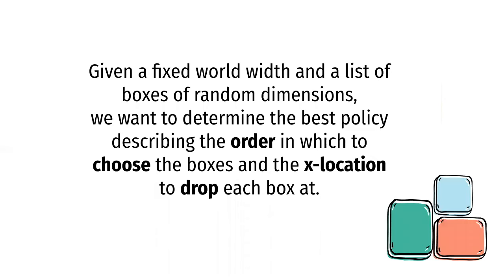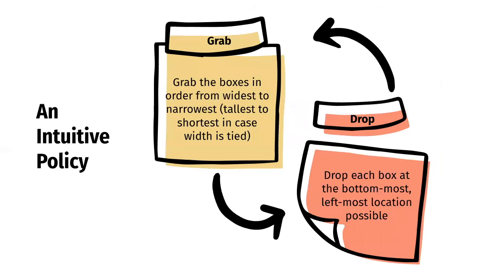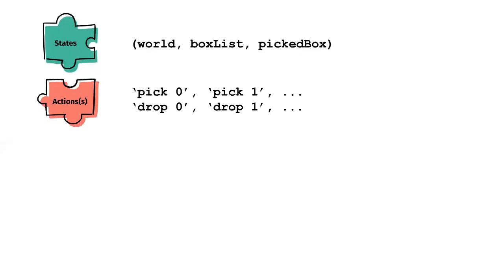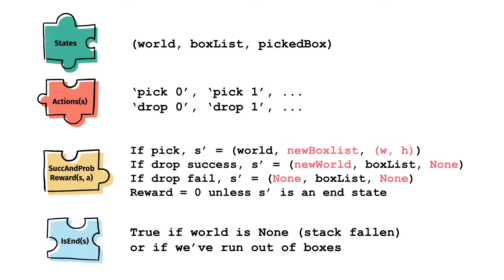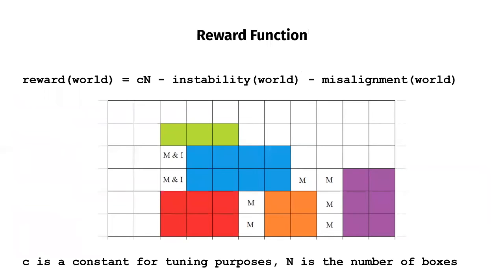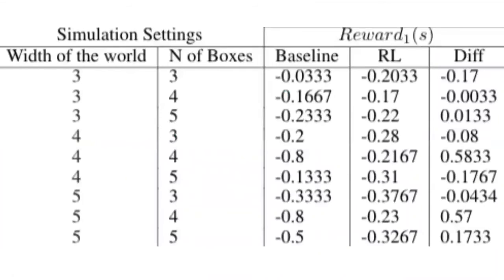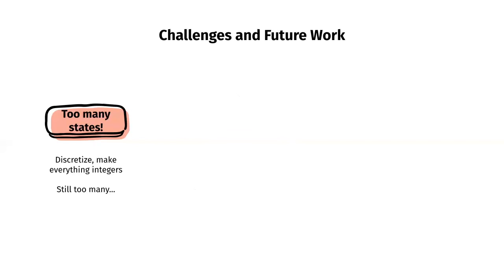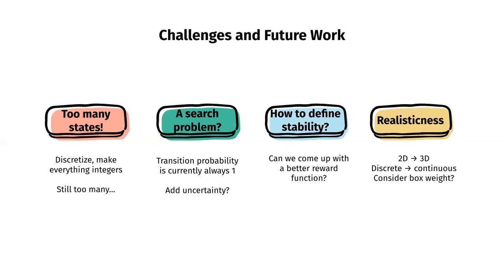CS221: Stacking boxes with RL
Motivation and problem definition (0:04)
Roadmap (1:02)
   - Baseline (1:06)
   - Main approach (2:04)
   - Results and analysis (5:38)
   - Challenges and future work (6:29)